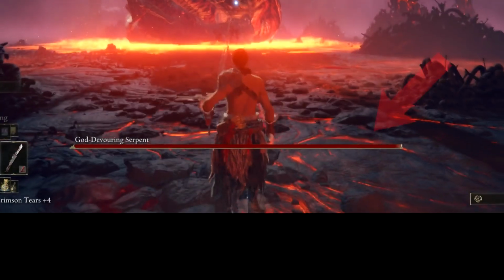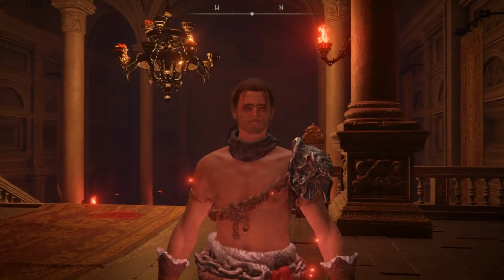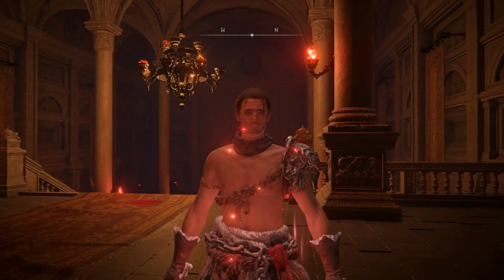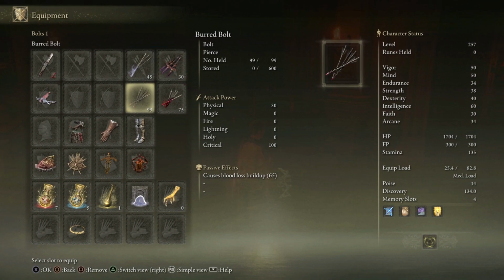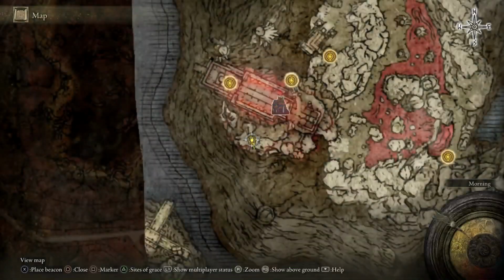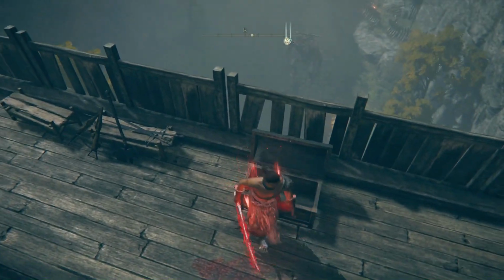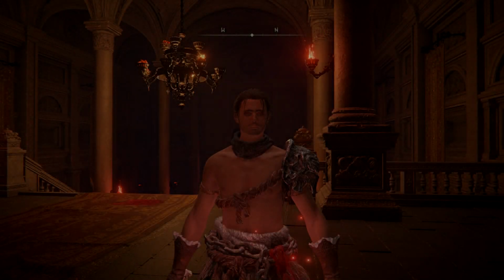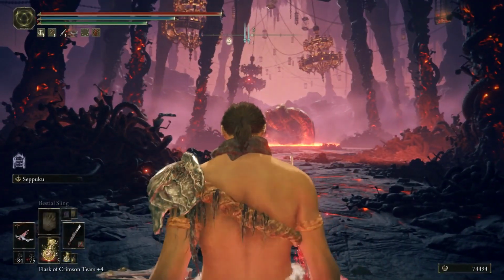NEW INSANE BUILD IN ELDEN RING! INSANE NEW CROSSBOW BLEED BUILD IN ELDEN RING! BEST RANGE BUILD!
--Description---
In this video, you will see *NEW* INSANE RUNES GLITCH IN ELDEN RING! 5 MILLION RUNES FAST IN ELDEN RING!  This video is about A SOLO FAST unlimited runes exploit! This is in the new RUNES GLITCH! This is just so cool and with this NEW UNLIMITED RUNES GLITCH, you will be able to level up a ton! If you go to NG+ then you will get EVEN MORE RUNES! These unlimited RUNES GLITCH can get you millions every hour and it is just so good! Take advantage of this asap and have fun! Enjoy performing this glitch and have a great day/night!

TimeStamp